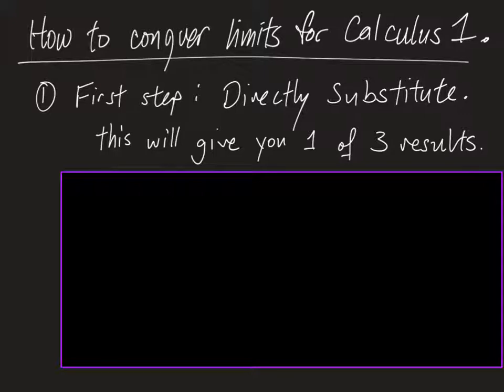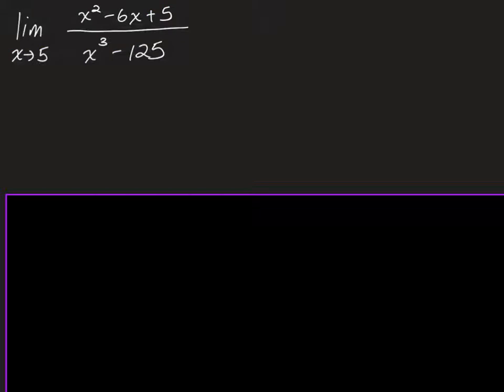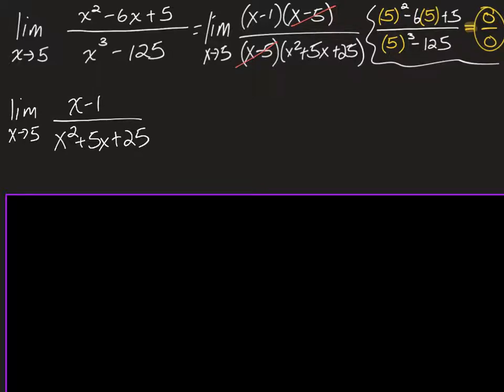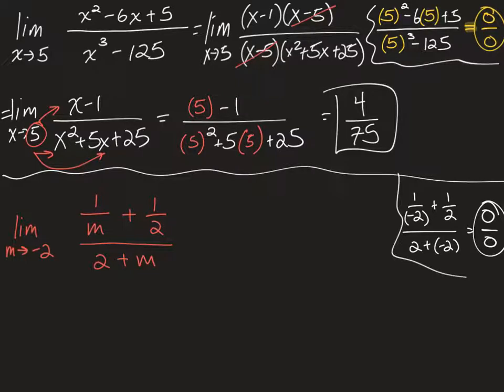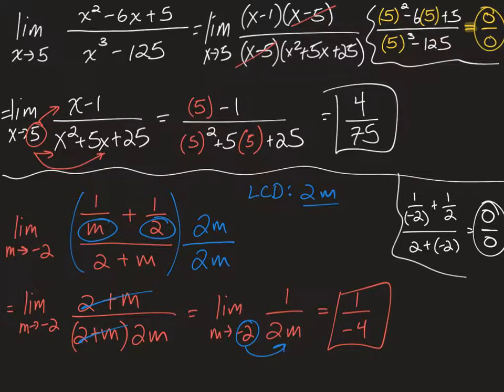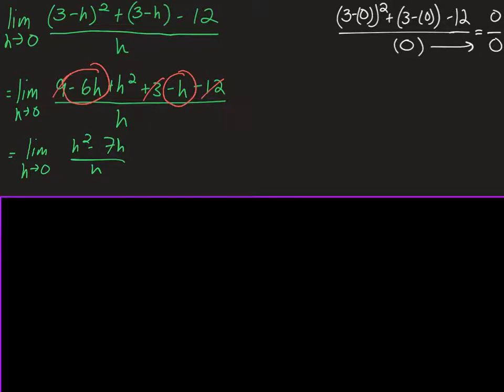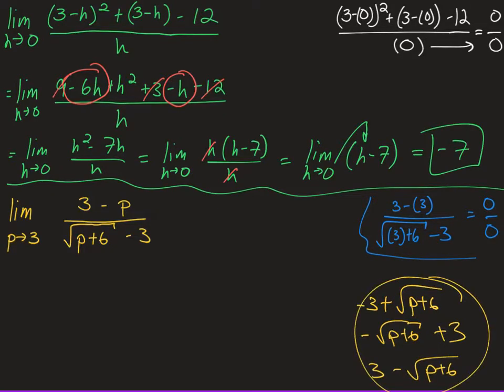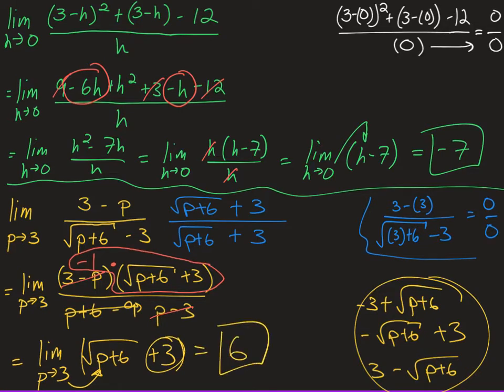How to conquer limits for calculus 1 (part 1)